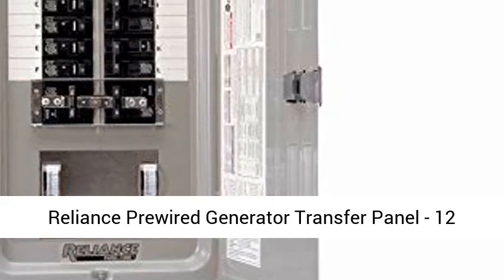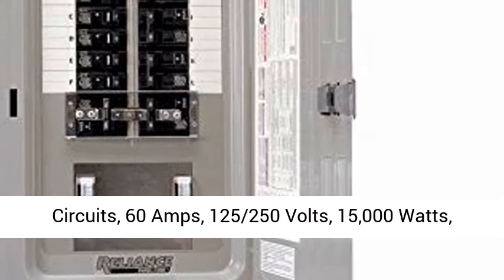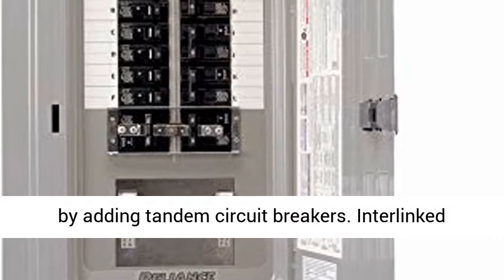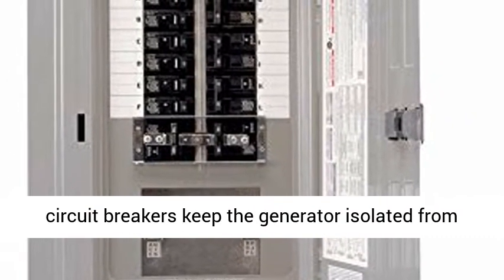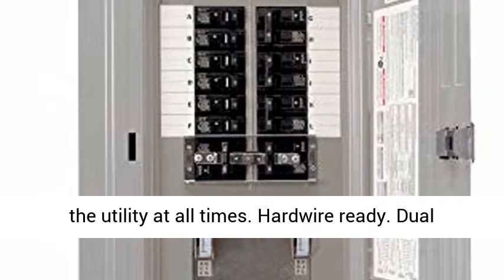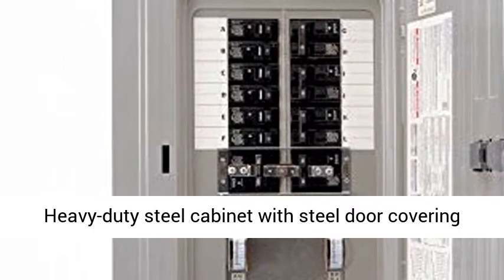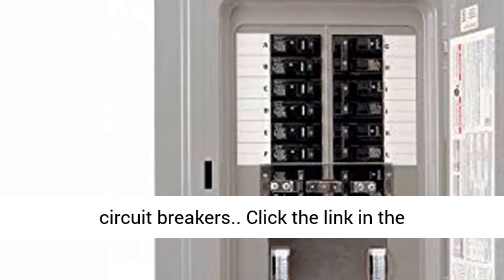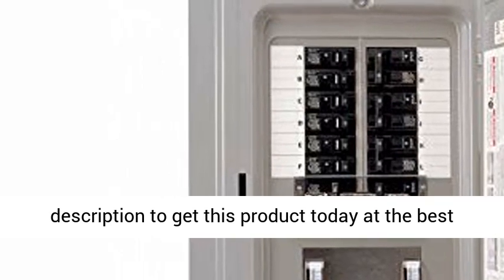Reliance Prewired Generator Transfer Panel - 12 Circuits,60 Amps, 125/250 Volts,15000 Watts-Overview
Reliance Prewired Generator Transfer Panel - 12 Circuits, 60 Amps, 125/250 Volts, 15,000 Watts, Model Number TRC1006CP9 - Overview

Expandable to 20 circuits by adding tandem circuit breakers
Interlinked circuit breakers keep the generator isolated from the utility at all times
Hardwire ready
Dual watt meters monitor load on your generator
Heavy-duty steel cabinet with steel door covering circuit breakers

This Reliance Prewired Generator Transfer Panel is ideal for generators up to 15,000 Watts and utility input of 60 Amps. Heavy-duty generator-ready panel allows individual control of 12 home or office circuits. UL listed. U.S.A. Amps: 60, Volts: 125 / 250, Watts: 15,000, Circuits (qty.): 12, UL Listed: Yes

Reliance Prewired Generator Transfer Panel - 12 Circuits, Transfer Switch generator, TCA1006D, Northern Tool 100021, how to wire a transfer switch, gas generator, power your home on a generator, wire a generator, how to run a generator, home depot switch, lowes switch, gp7500e, how to hook up a generator to your home, hookup generator to electric box, generator tie, panel tie, How-to (Media Genre)